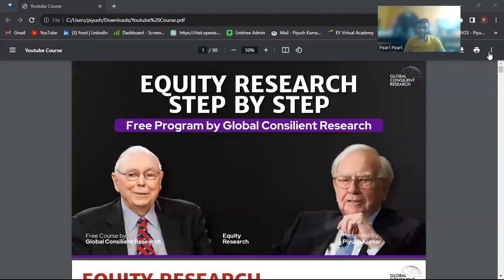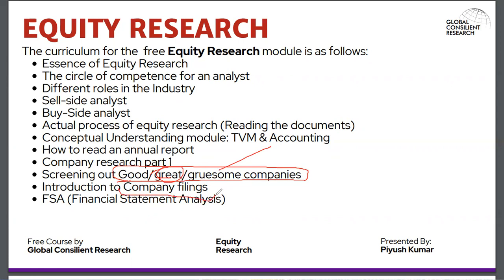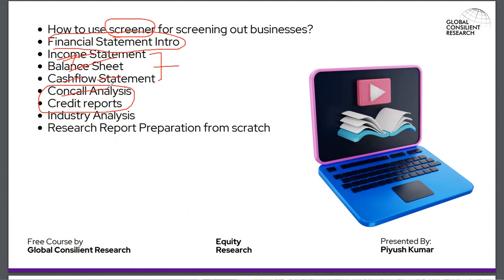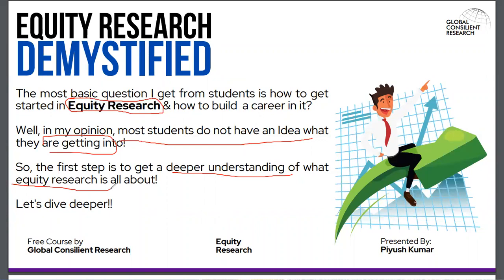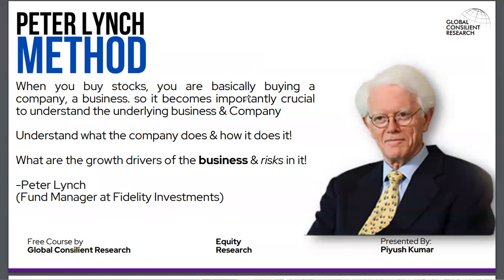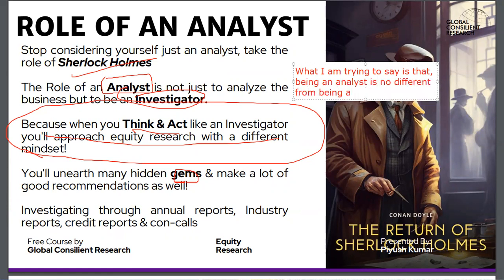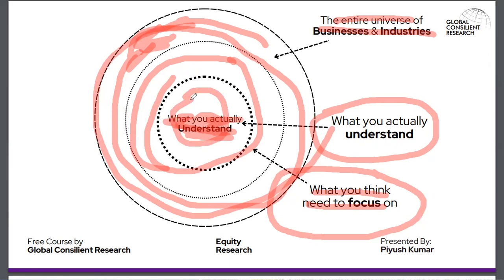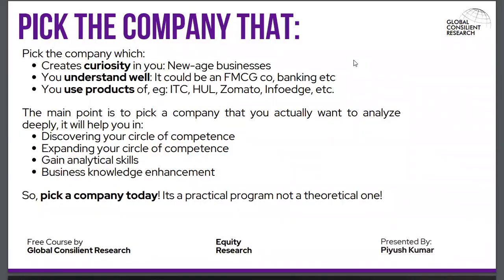Learn Equity Research for Free | Introductory Lesson | Session 1| English Version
Learn Equity Research from absolute scratch with our full-fledged course from "Global Consilient Research", a Global Equity Research Firm (SEBI registration in process)

This course is a full course that will teach you how to:
1. How to think about Equity Research
2. How to understand your circle of competence
3. How to stay practical in analyzing businesses!

This is session 5 of a full-fledged equity research course!